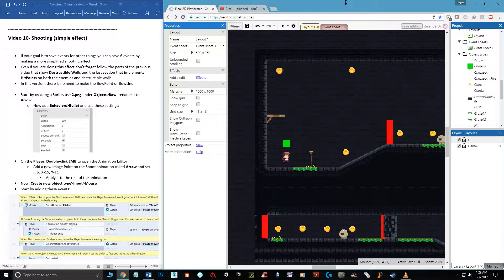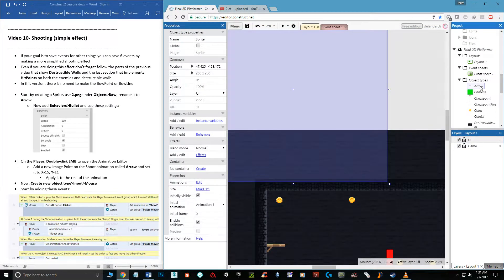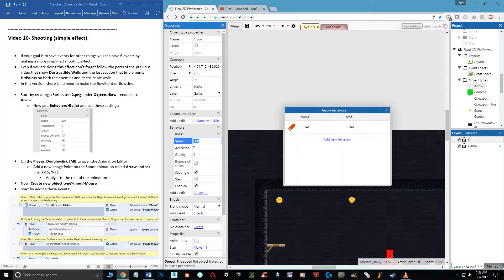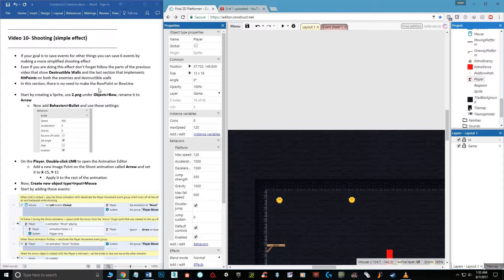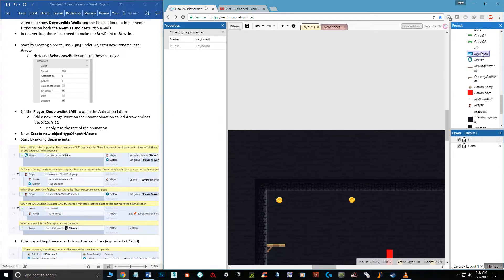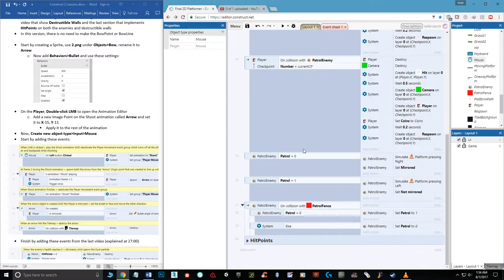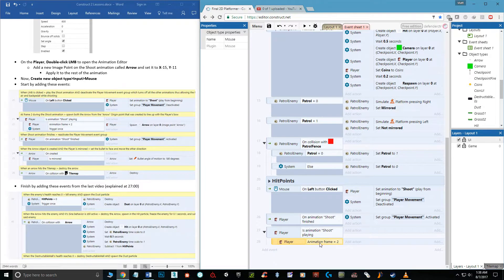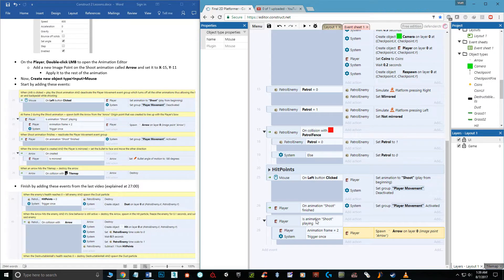A Beginner's Guide to Construct 3: 10 Shooting (simple effect)